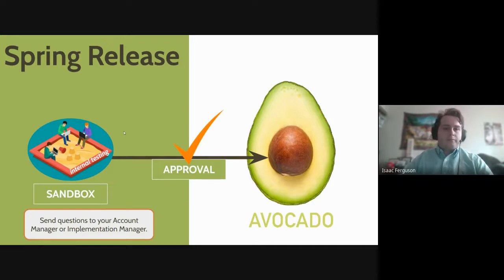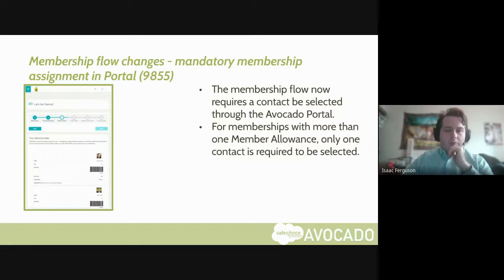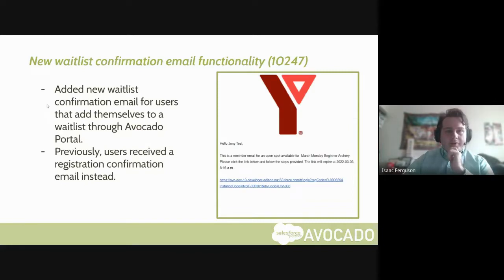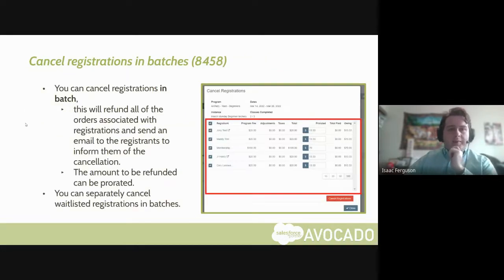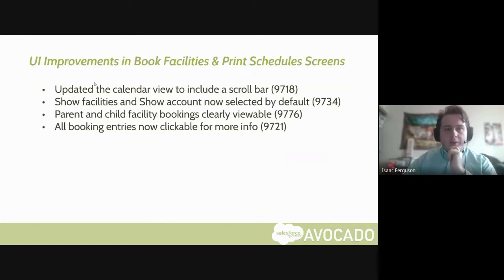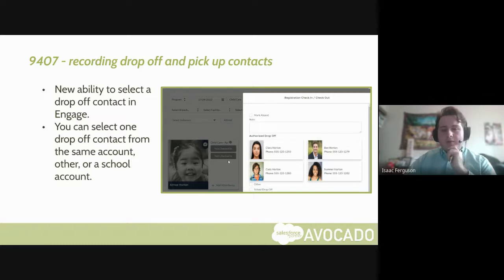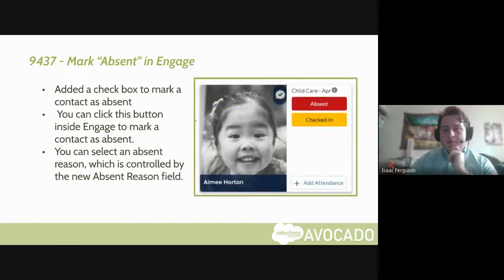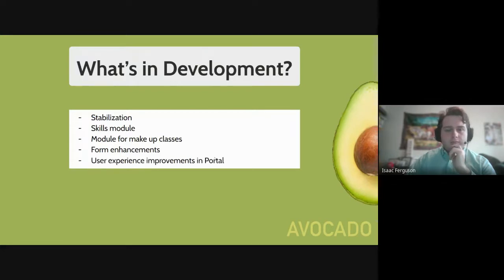Spring 2022 Public Release Presentation